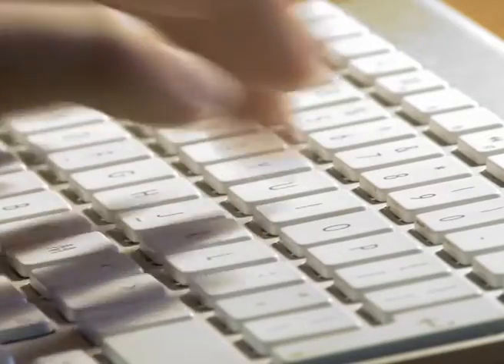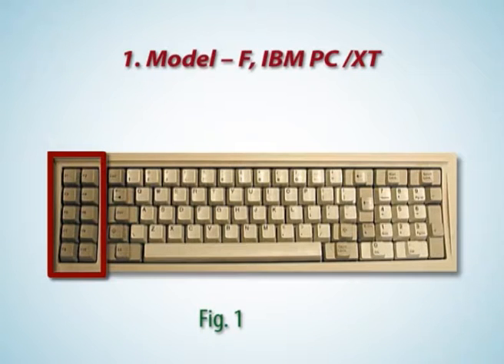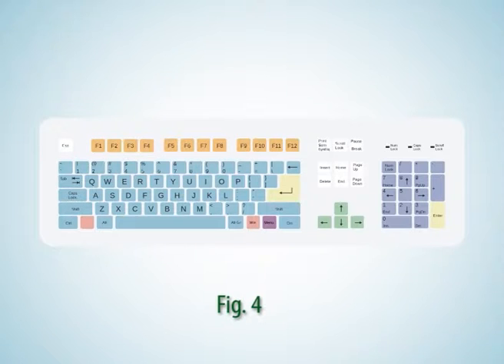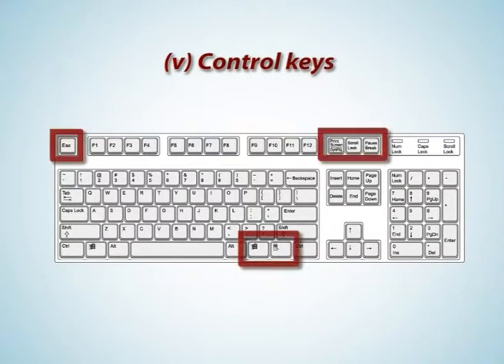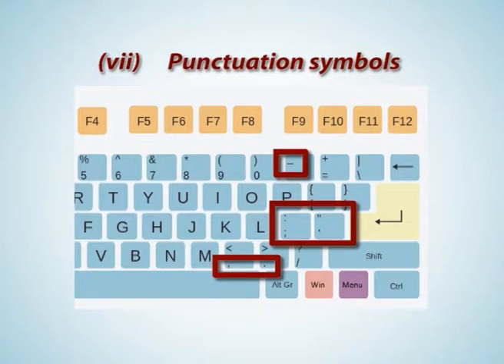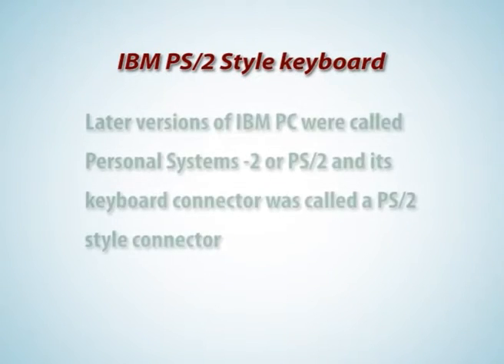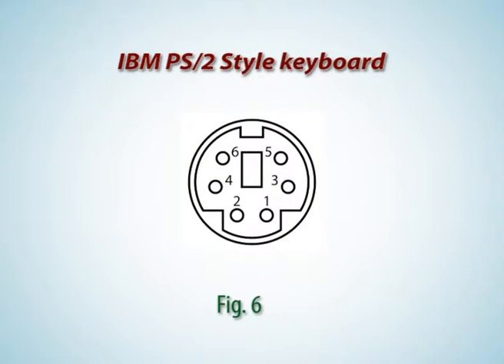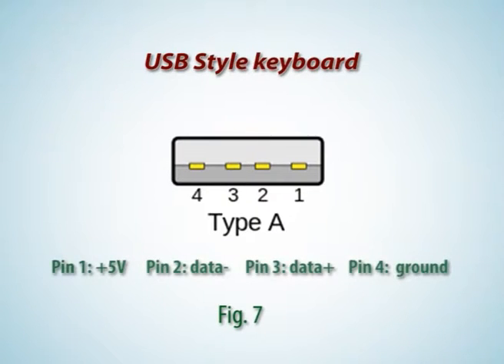Keyboard Controller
Subject :Computer Hardware &Networking Administration
Course  :Computer Hardware &Networking Administration